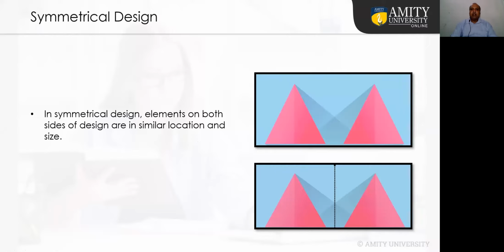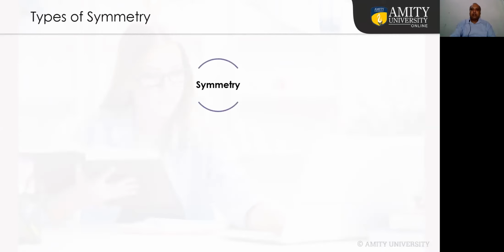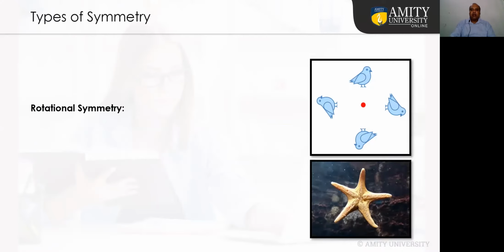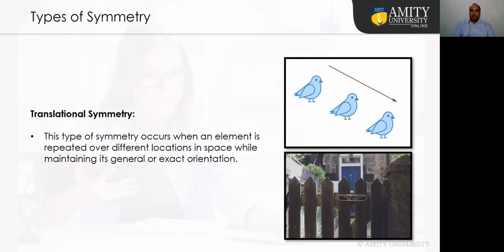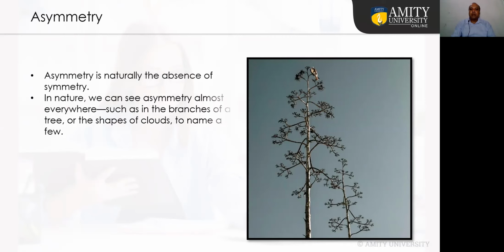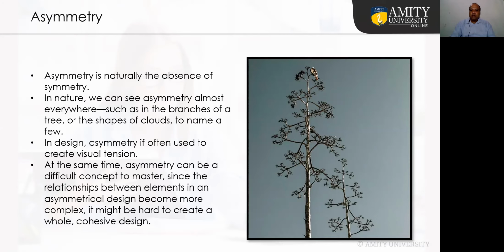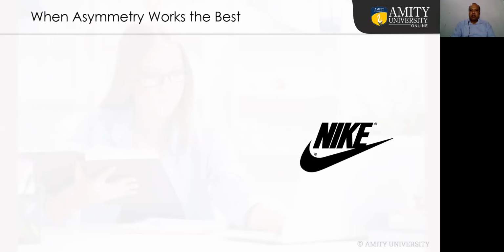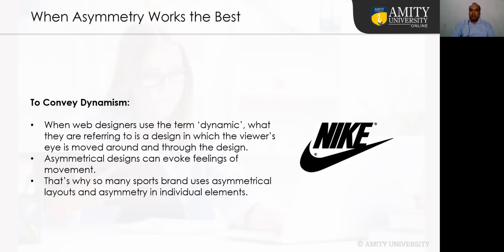Symmetrical & Asymmetrical Design